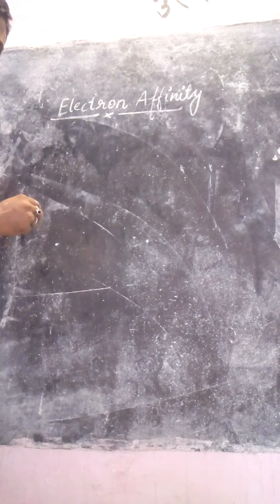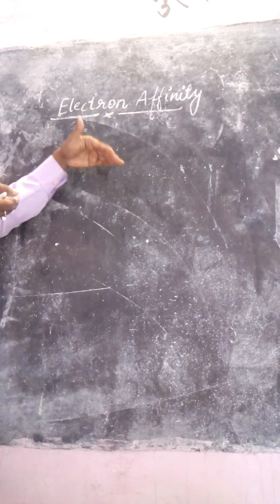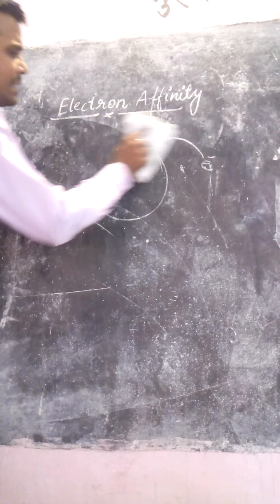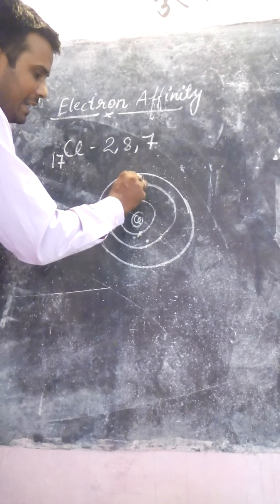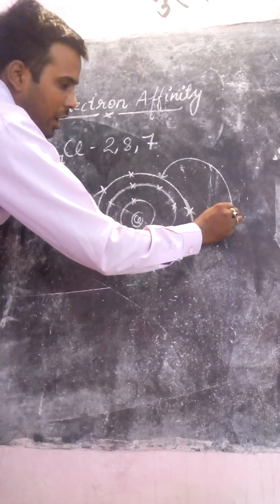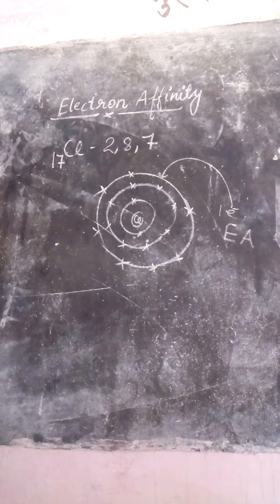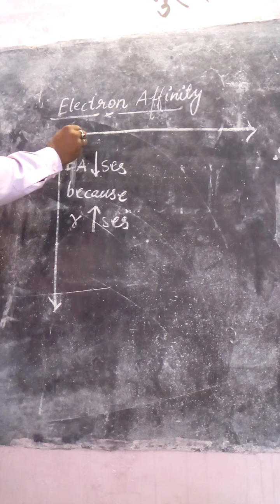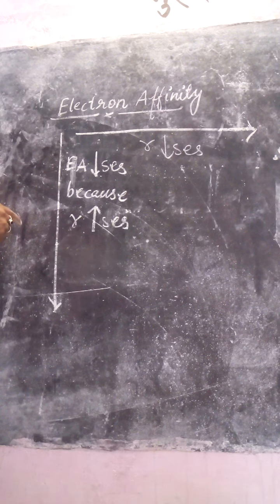Electron affinity: ICSE/CBSE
Trends in Electron affinity